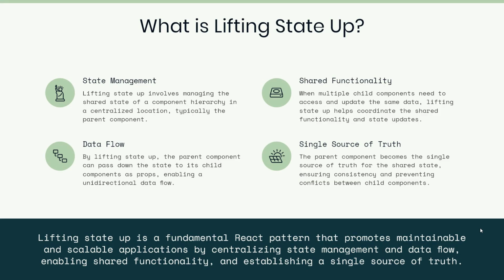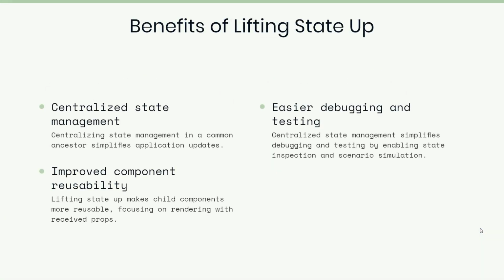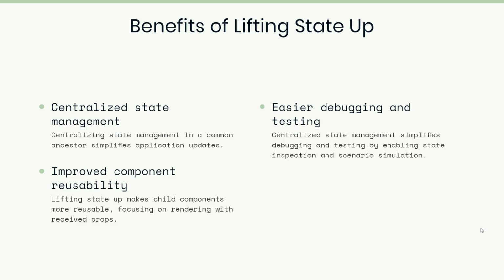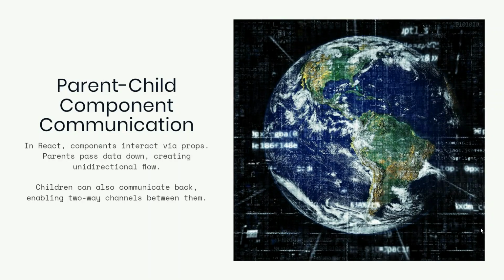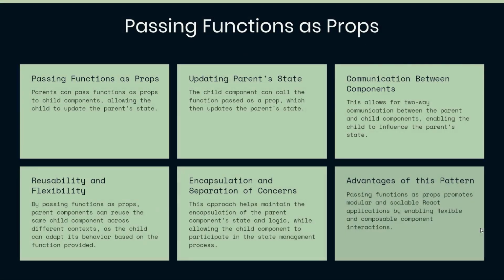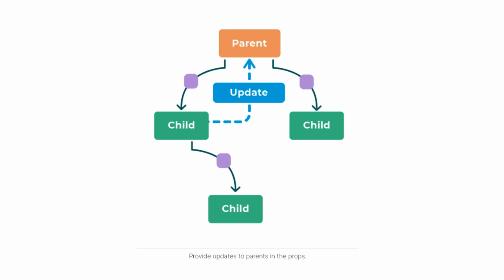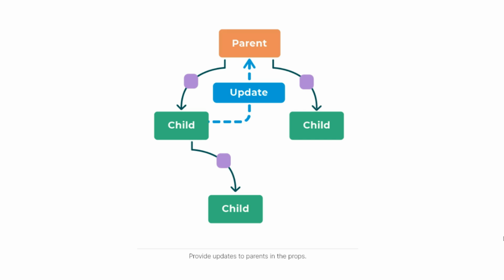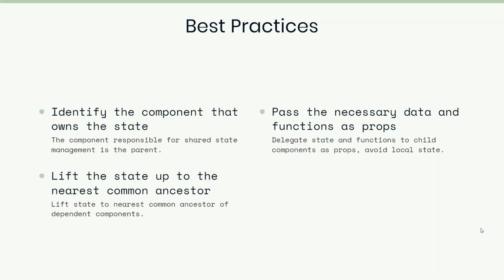2.6 [Lecture] - Lifting State Up & Parent Child Component Communication